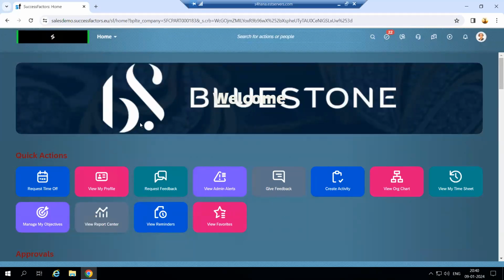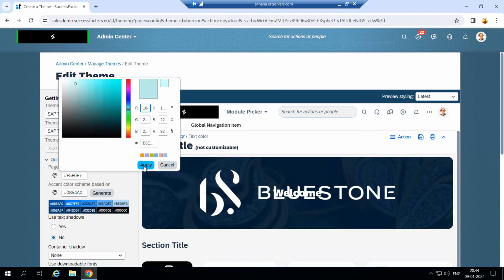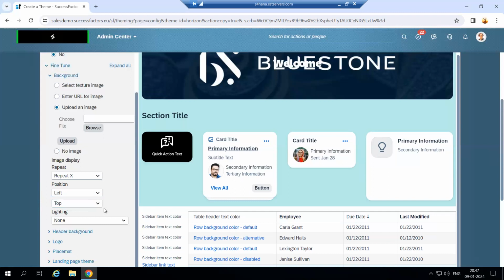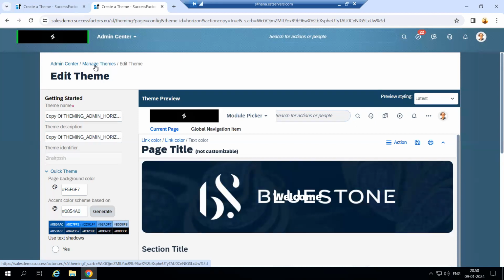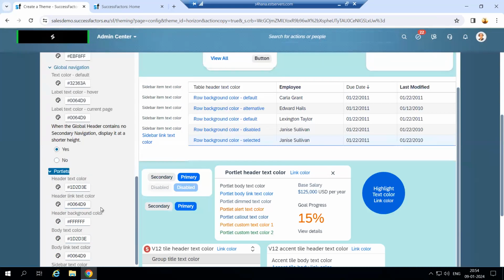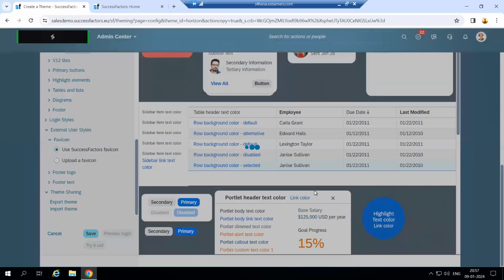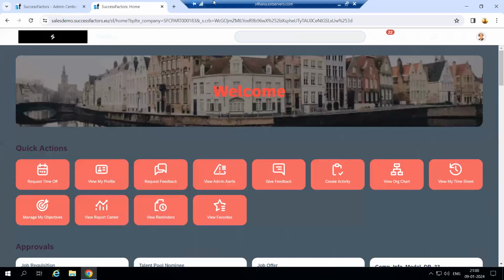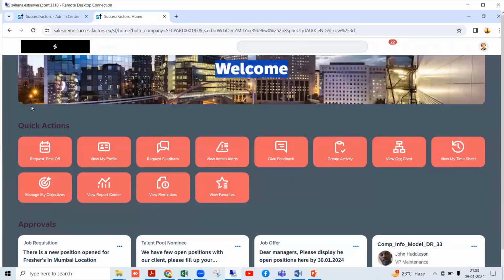Quick Action, Organizational &Survey card configuration in#successfactors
🚀 Mastering SAP SuccessFactors: Quick Action, Organization, and Survey Card Configuration video.

Welcome to our latest tutorial where we unravel the secrets of SAP SuccessFactors customization! 🌐✨ In this video, we'll guide you through the step-by-step process of configuring Quick Actions, Organizational Cards, and Survey Cards to optimize your HR processes.

📌 Key Takeaways:

Quick Actions Simplified: Learn how to configure Quick Actions to streamline common HR tasks, boosting efficiency and user engagement.
Tailored Organizational Cards: Dive into the customization options for Organizational Cards, allowing you to showcase pertinent organizational information in a visually appealing manner.
Insightful Survey Cards: Explore the world of Survey Cards, and discover how to design and implement surveys seamlessly within SuccessFactors for valuable employee feedback.

🌐 Who Should Watch:

HR administrators seeking to enhance the user experience and efficiency within SAP SuccessFactors.
System administrators are interested in optimizing the platform for their organization's unique needs.
Anyone looking to harness the full potential of SAP SuccessFactors through personalized configurations.